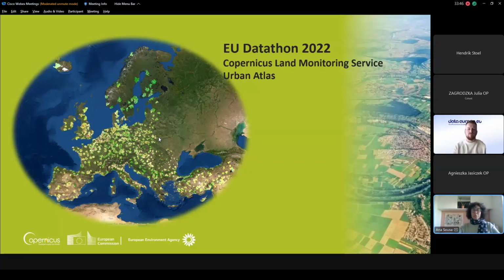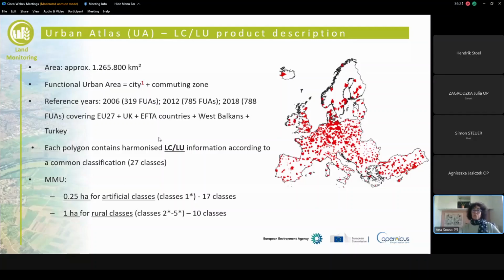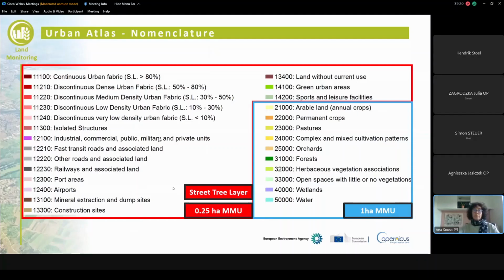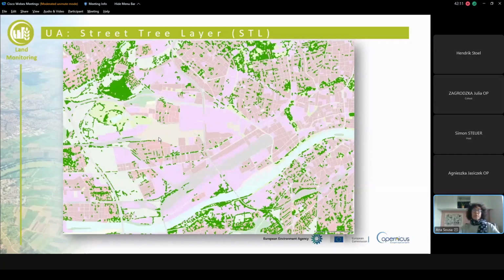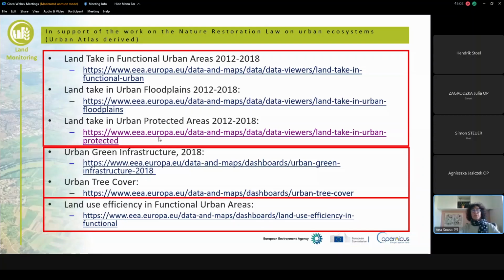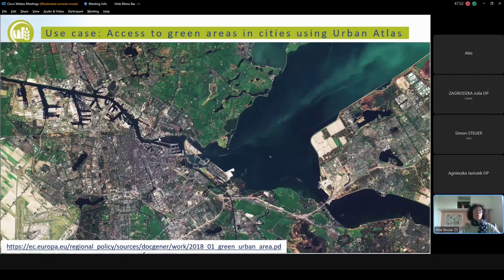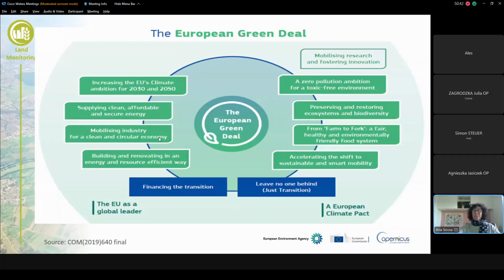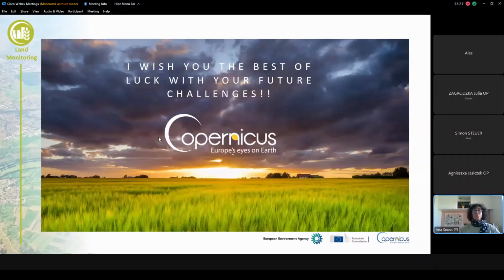EU Datathon 2022 - Webinar 4 - Tour of the Urban Atlas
In this webinar, our guest speaker from the European Environment Agency gives a tour of the Urban Atlas.

The Urban Atlas provides pan-European comparable land cover and land use data for Functional Urban Areas